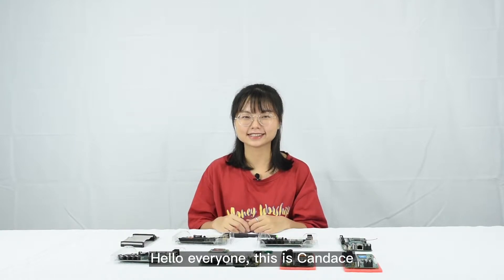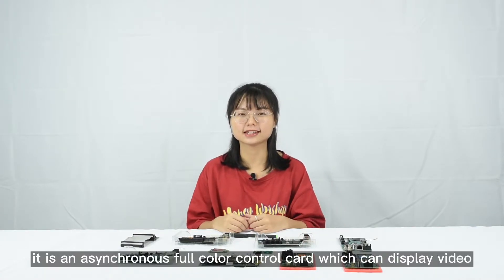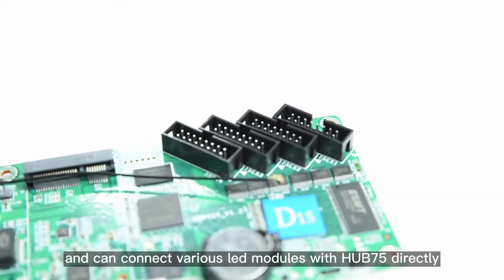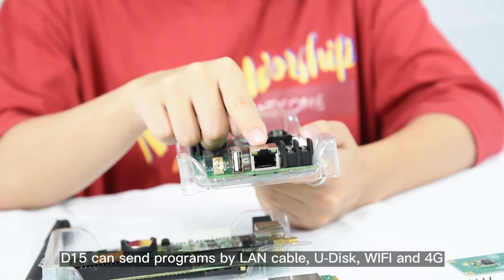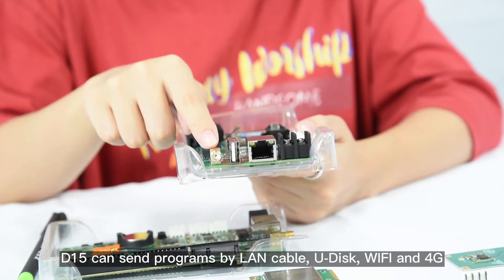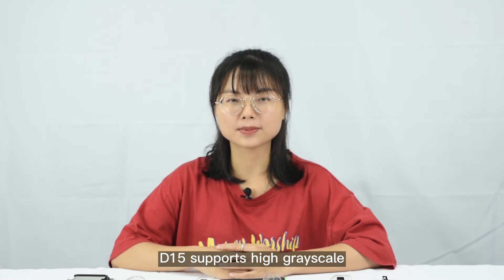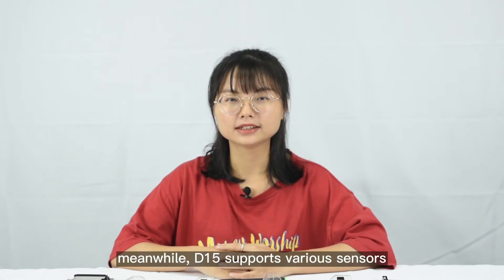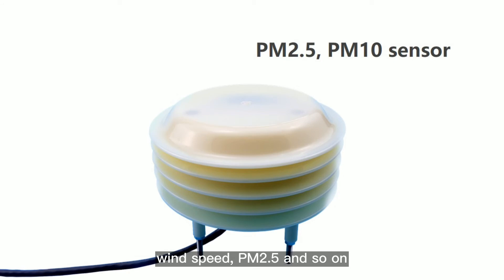Introduction of Huidu LED display controller HD-D15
HD-D15 is the smallest LED screen video control card form Huidu Technology, it is an asynchronous full color control card which can display video, and it has 4GB storage space to store program files. it is equipped with 4 lines HUB75E ports, can connect various led modules with HUB75 directly.
The control range of D35 is 40,960 pixels, the maximum width is 640 pixels, and the maximum height is 128 pixels.
D15 can send programs by LAN cable, U-Disk, Wi-Fi and 4G. It supports Wi-Fi module and 4G module optional. so it can support mobile APP control and 4G internet remote cluster management.
D15 supports high grayscale, can play video, image, neon background, 3D text, colorful animation, weather and so on.
Meanwhile, D15 supports various sensors, such as: temperature,
humidity, brightness, wind direction, wind speed, PM2.5 and so on.
D15 is widely used in full color door lintel screen, bus tail screen, taxi top screen and so on.